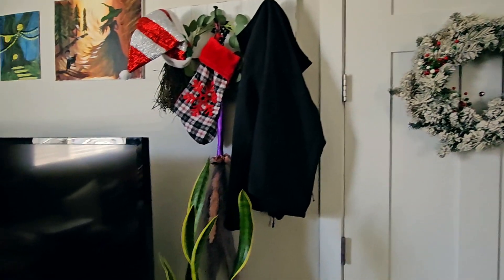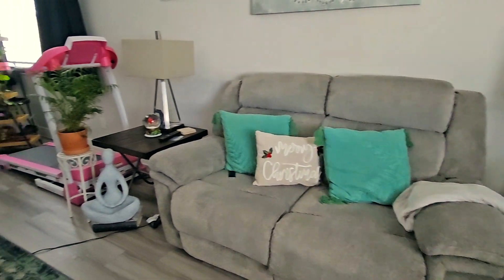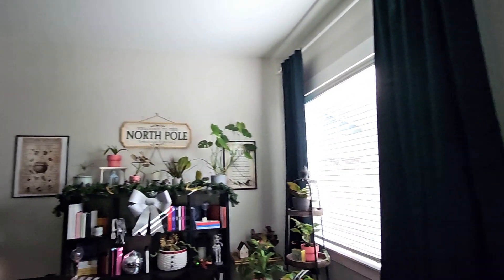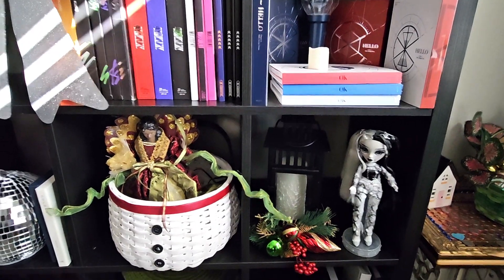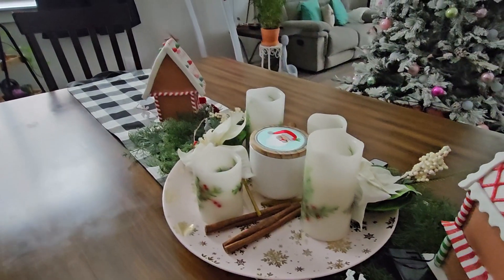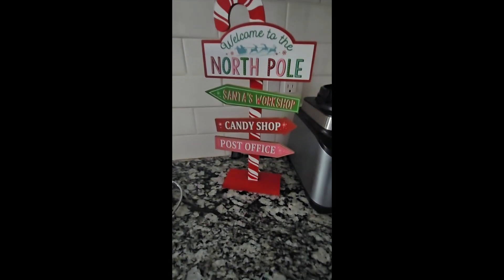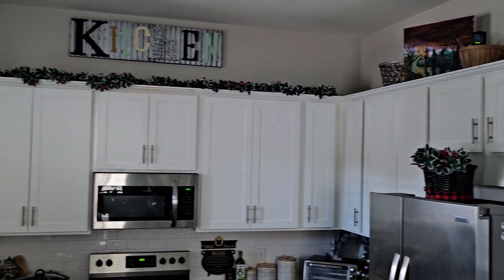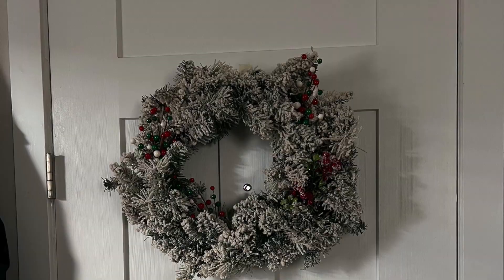Yule | Christmas | Winter Solstice Decorations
Leap Taken's website and MAGICKAL LIVING SERVICES:  leaptaken.com